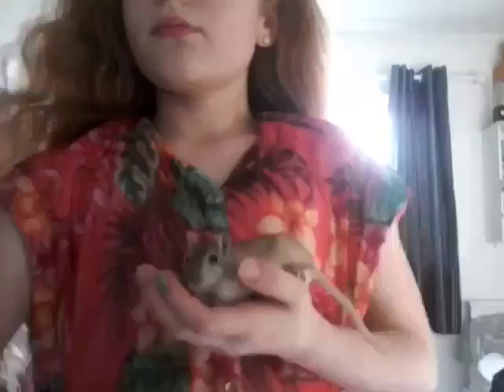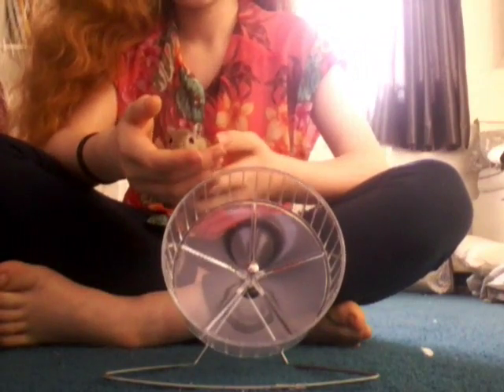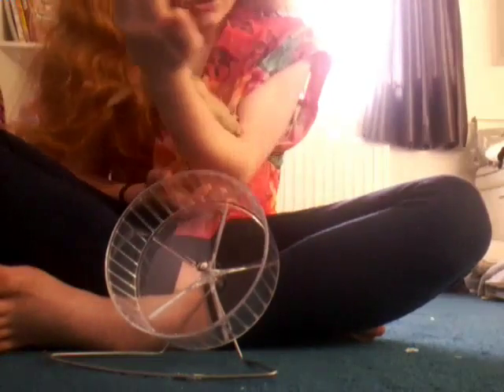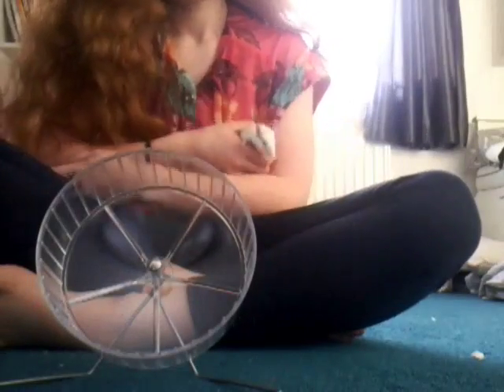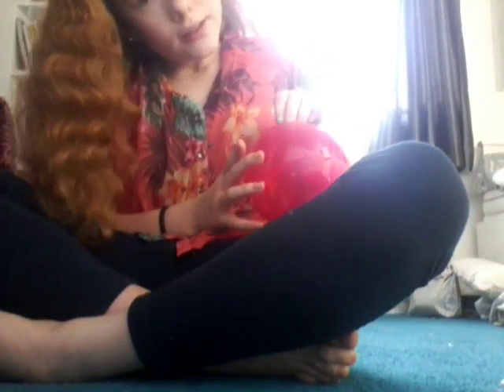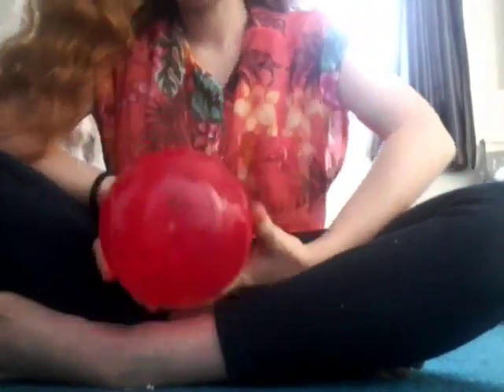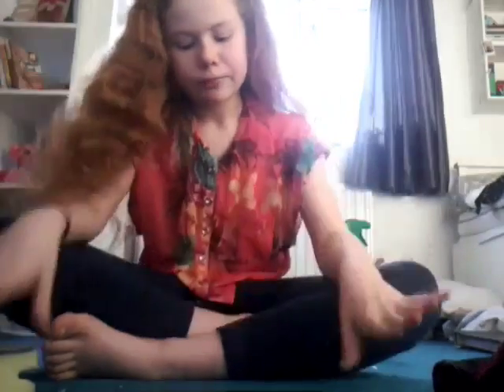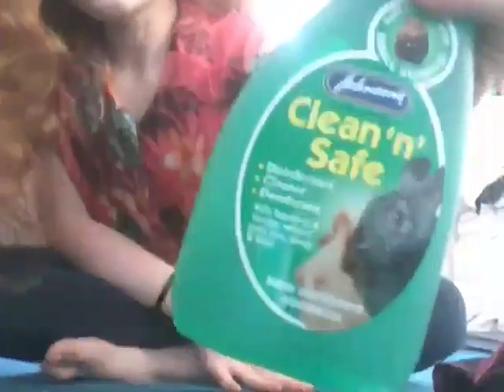Trying out Gerbil products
Hope you enjoyed this video if you did dont forget to stay tuned for more videos like this and dont forget to comment down below if you have any questions about your pets or about video suggestions thanks for watching bye🐾